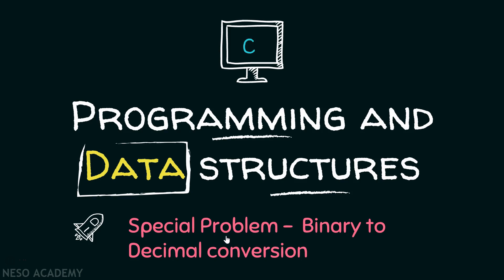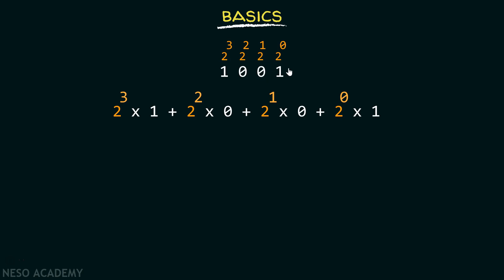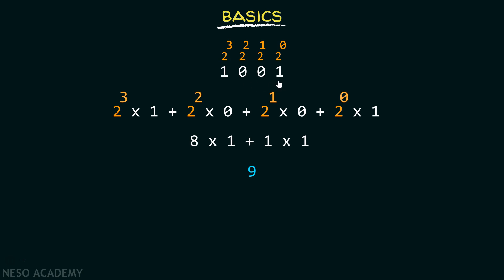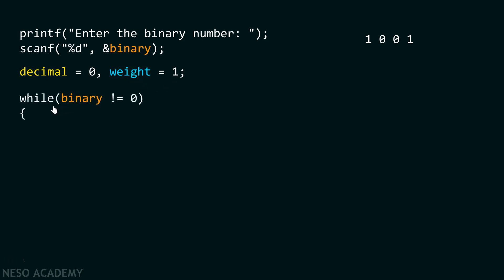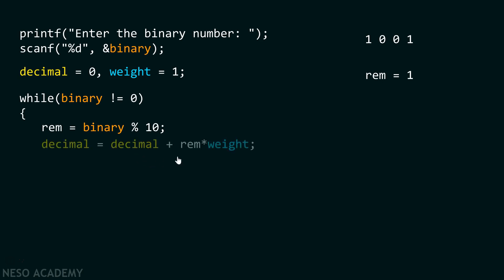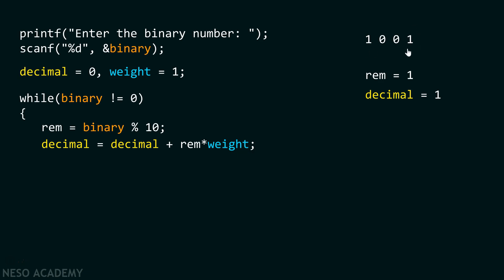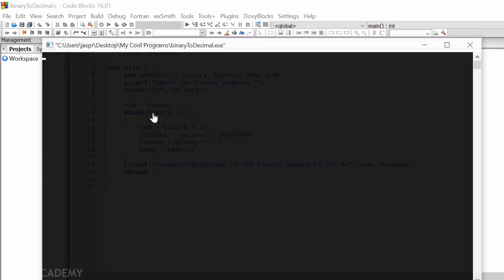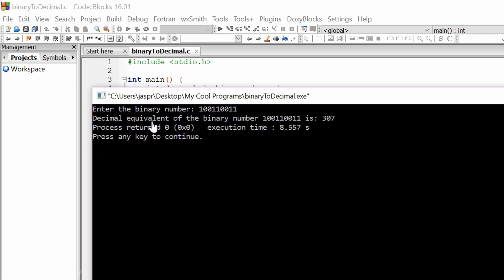Special Programs in C − Binary to Decimal Conversion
C Programming & Data Structures: C Program For Binary to Decimal Conversion.
Topics discussed:
1) Binary to decimal conversion.
2) C program to convert binary number to its decimal equivalent.